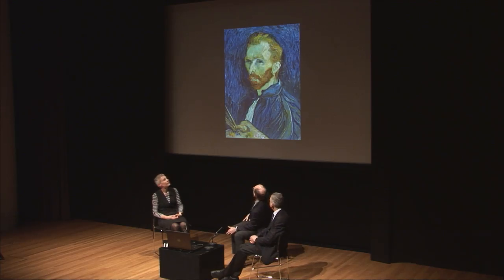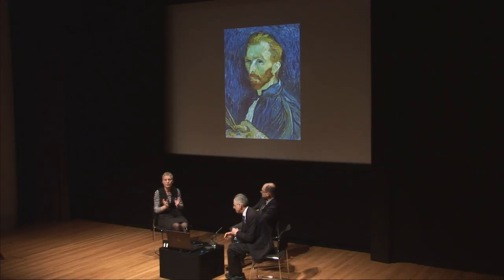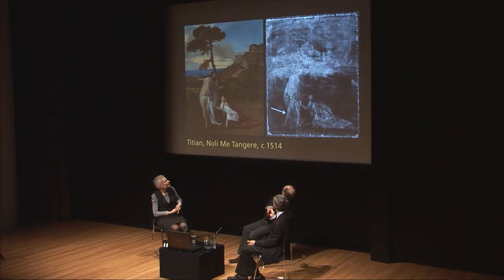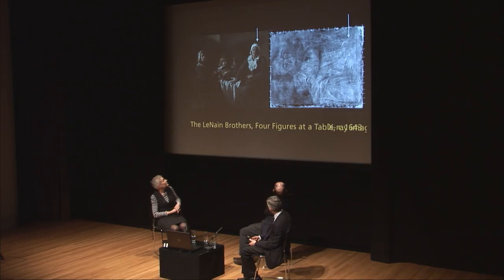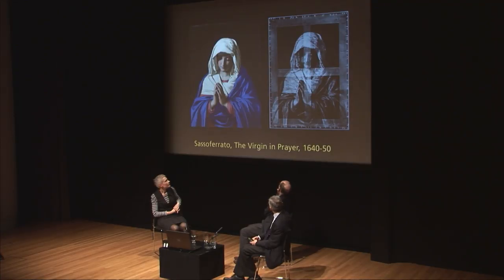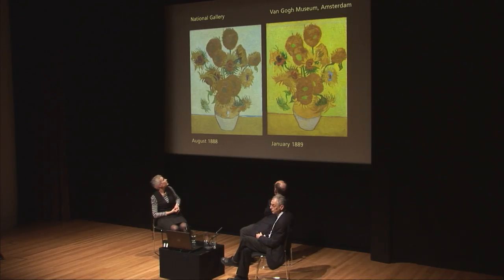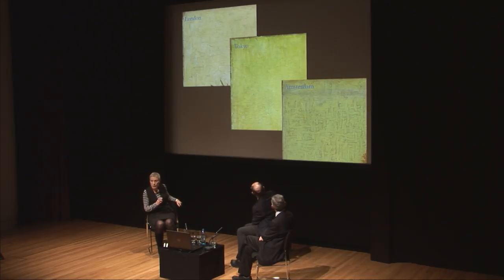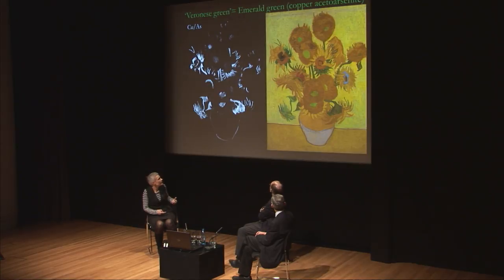Vincent van Gogh's 'Sunflowers': Why? How? When? | National Gallery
Explore two versions of Van Gogh's famous 'Sunflower' paintings with experts.

A conversation between Christopher Riopelle, Curator of Post-1800 Paintings at the National Gallery; Ella Hendriks, Senior Paintings Conservator at the Van Gogh Museum, and Ashok Roy, Director of Collections at the National Gallery.